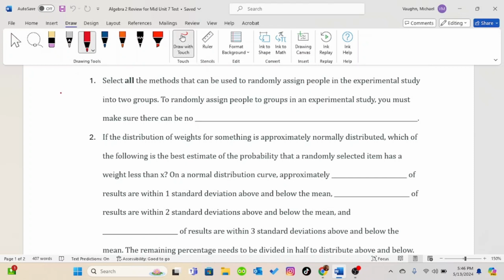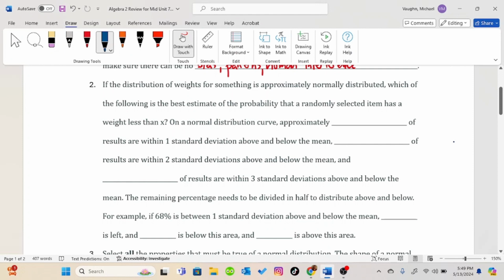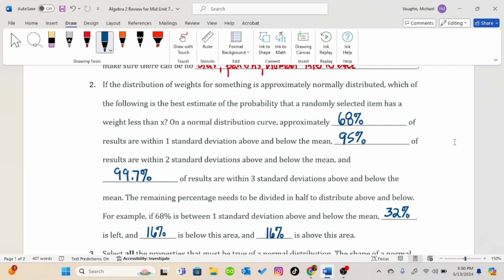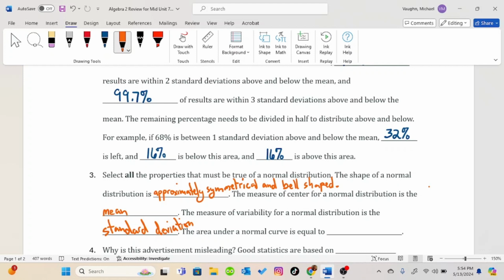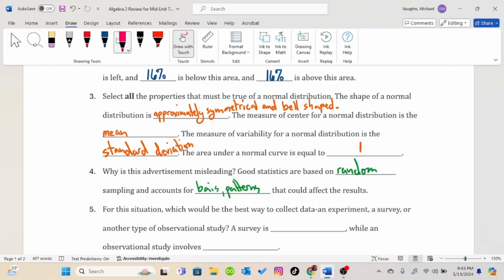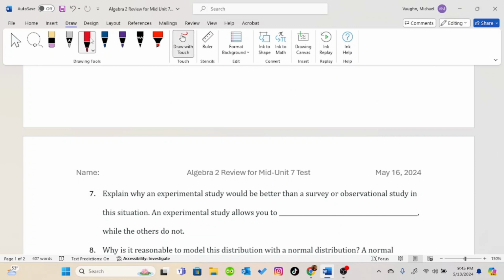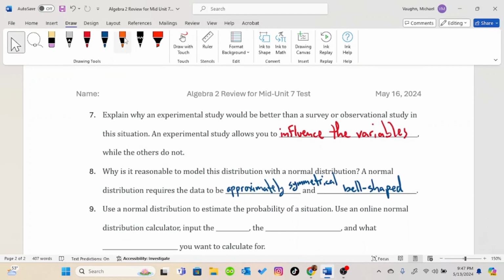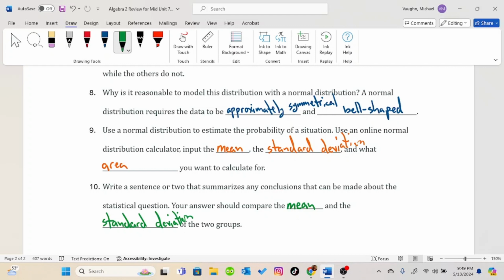Algebra 2 Review for Mid-Unit 7 Test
This study guide covers the concepts that will be tested on the Mid-Unit 7 test Monday.